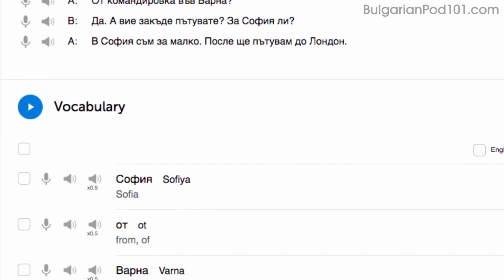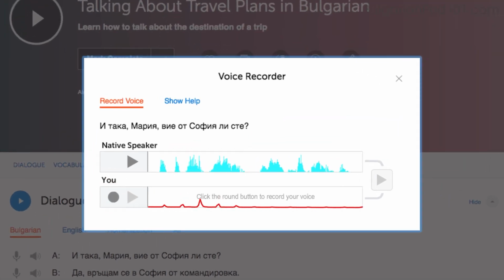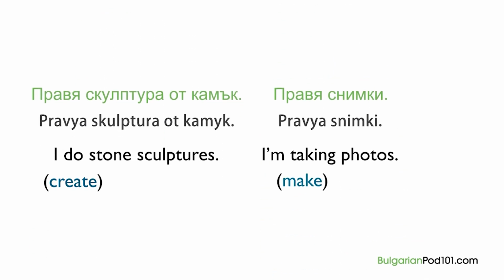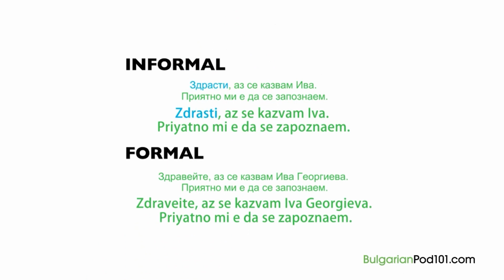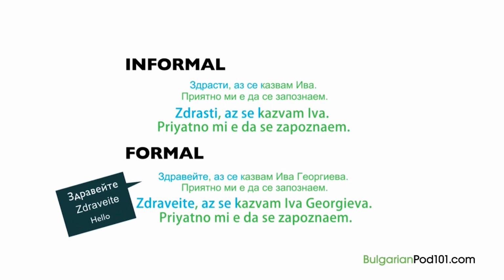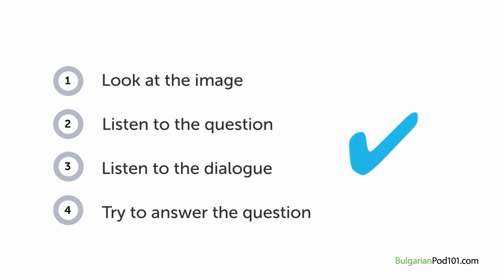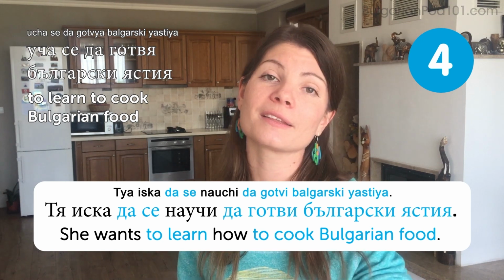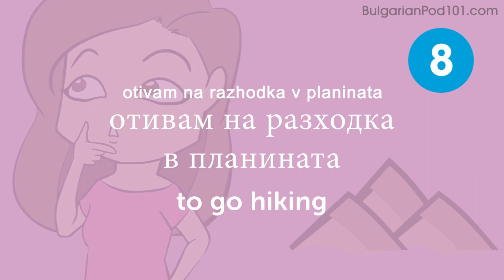1 Hour of Bulgarian Conversation Practice - Improve Speaking Skills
← Start speaking Bulgarian like a native, click here and access the best resources to improve your speaking, listening and reading skills!.
↓ More details below ↓

Step 3: Start speaking Bulgarian the fast, fun and easy way!

If you understand Bulgarian but can't speak it, this video is for you because we will help you improving your Bulgarian speaking skills!

In this video, you'll learn the basics to have conversations Bulgarian. If you want to start learning Bulgarian, this video is made for you. Our host expresses herself in simple Bulgarian, with subtitles. This video will challenge your reading and listening comprehension skills and help you progress in your Bulgarian study.

This is the fastest, easiest way to pick up basic Bulgarian!